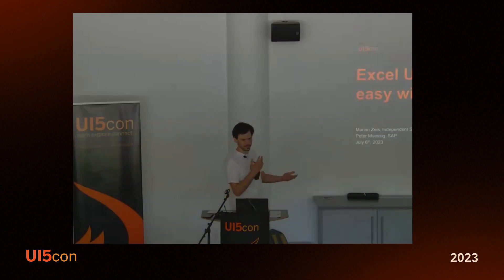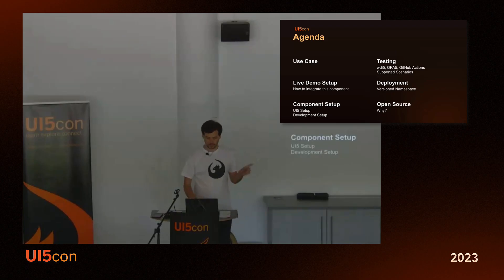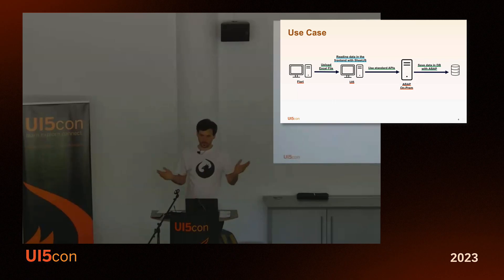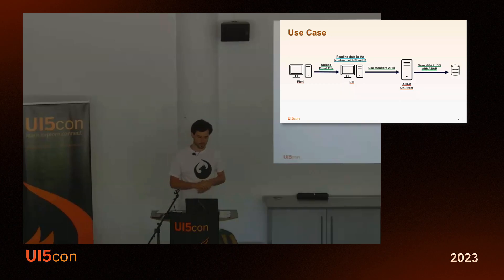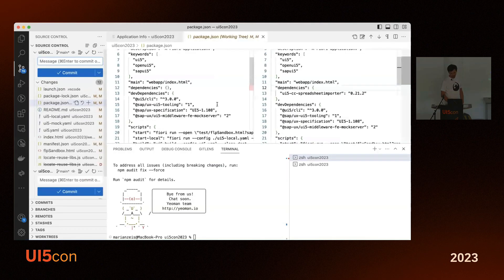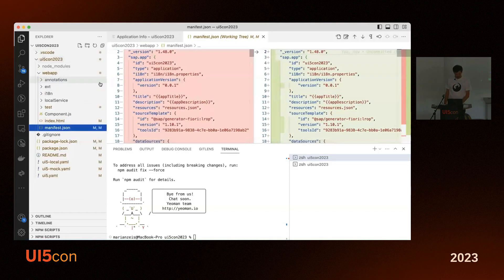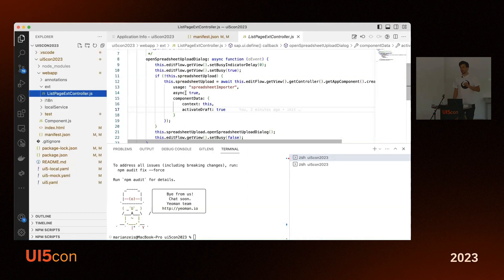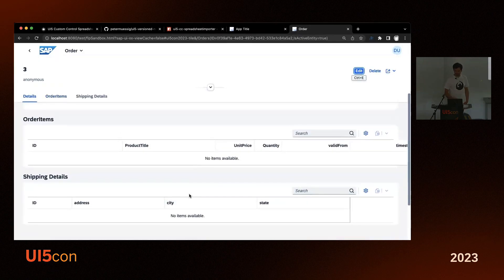UI5con 2023: Excel Upload in UI5 made easy with Open Source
For many in the ERP sector, Excel is one of the most important tools.
Therefore, integration into existing processes and UI5 is an important requirement.
This can now be easily implemented with the Open Source component UI5 Excel Upload.
The special thing about this is that the Excel file is not sent to the backend, but the data is extracted from the file and the data is sent to the backend via the standard UI5 APIs.
During the implementation, special attention was paid to the developer experience, easy integration and the use of the latest tools and possibilities.

Problems that occur in many UI5 developments were addressed and solved like:
- Large shared libraries that are difficult to maintain (using version in namespaces for libraries and reuse components)
- Compatibility with all maintenance UI5 versions
- Integration in the different Fiori scenarios (Fiori Elements, Freestyle OData V2/V4, Draft/Non Draft)
- Tests with wdi5
- Deployment options
- Integration of external controls and components via npm
- Why open source and the ui5 community helped here

This talk will go into detail on how these issues were addressed and solved as well as a live demo on how the component can be used.

Speakers:
Marian Zeis, Independent SAP developer
Peter Muessig, SAP

Video Chapters:
00:00 Welcome and Intro
01:24 Excel Upload in UI5 made easy with Open Source Talk
40:25 Q&A